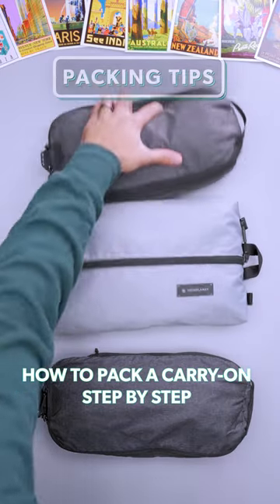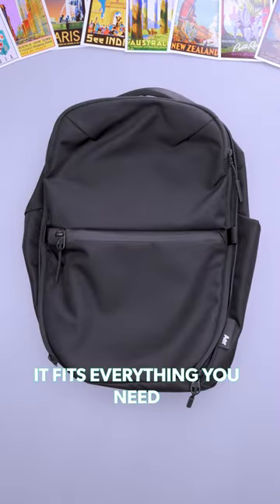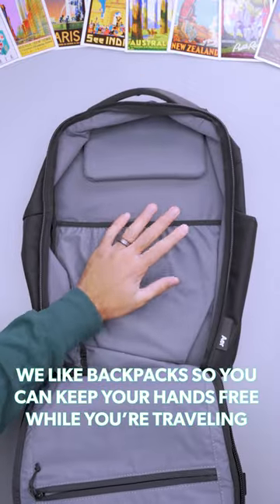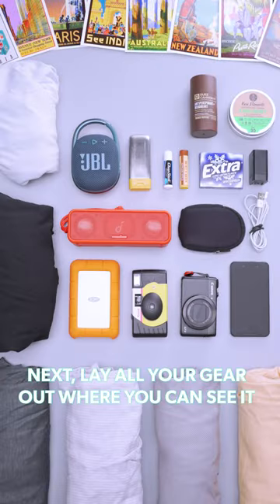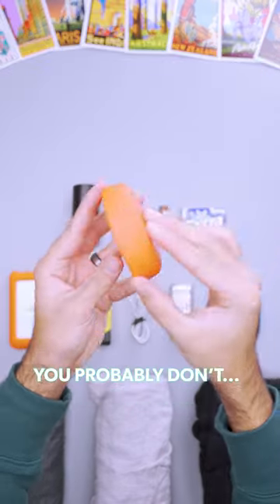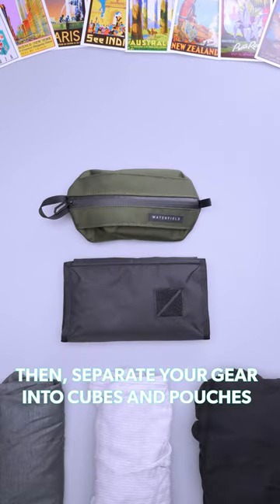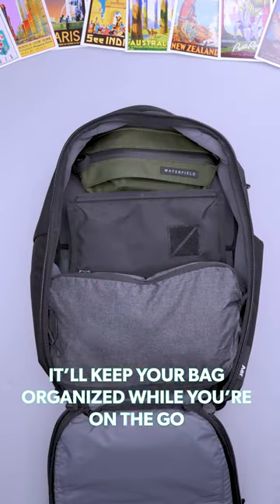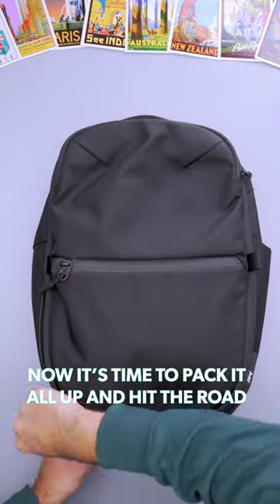This is how you pack a carry on 🎒